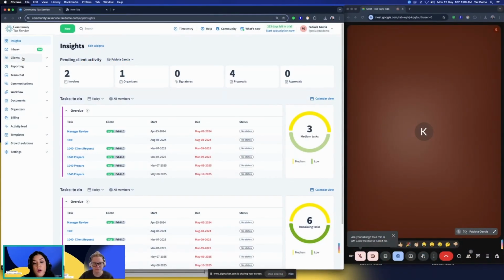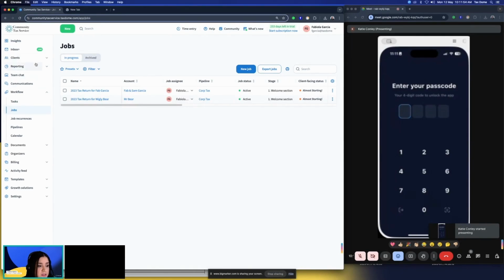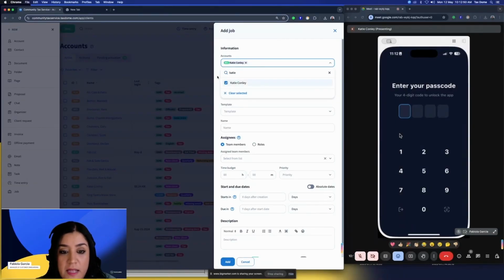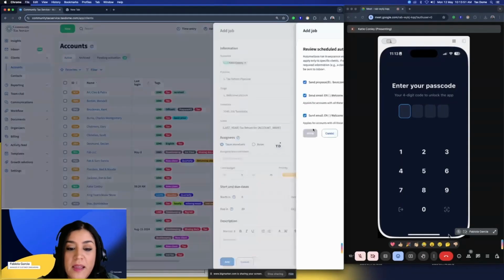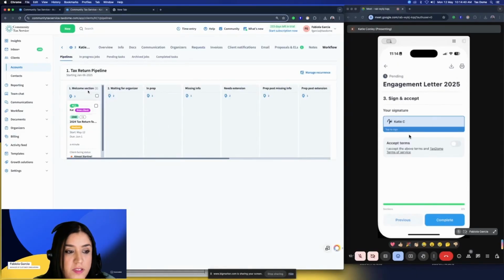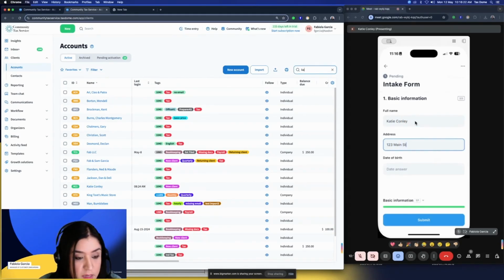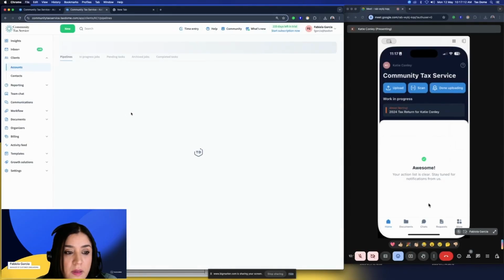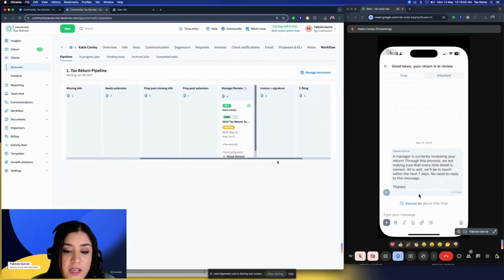Session 1: Build Your First Automation – Intro and Workflow demo